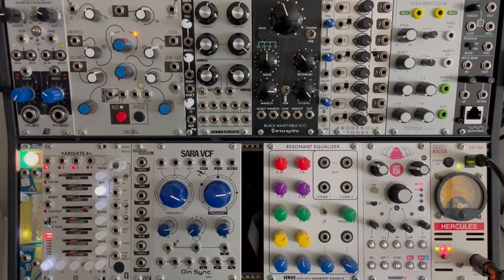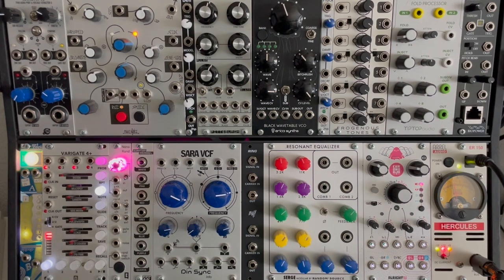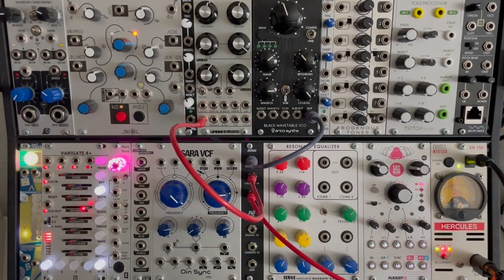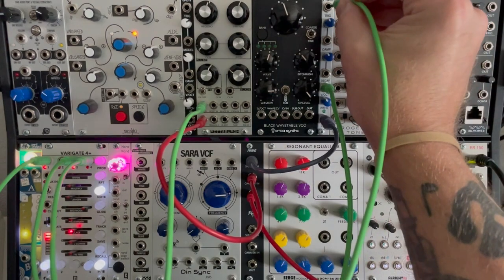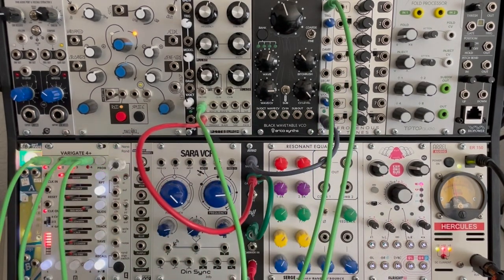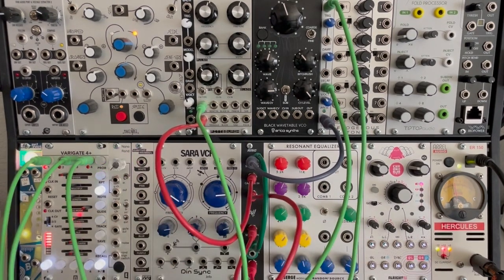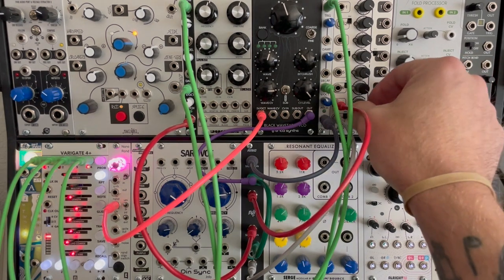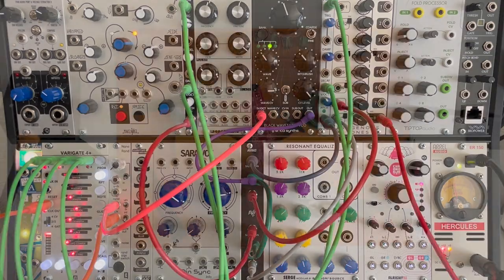Overlooked Module #15: EH! (Eurorack Hardware) Ring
Welcome to another episode of Overlooked Modules, the series where I take a look at some of the lesser known gems of the Eurorack world. Today, I'll be take a closer look at the Ring module from EH! (Eurorack Hardware). This is a passive dual ring modulator circuit in 4hp.